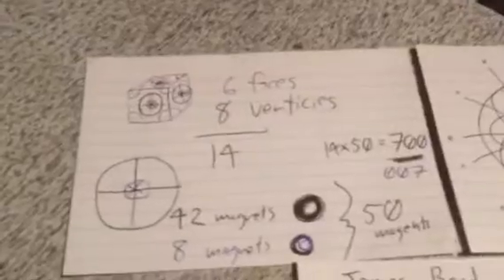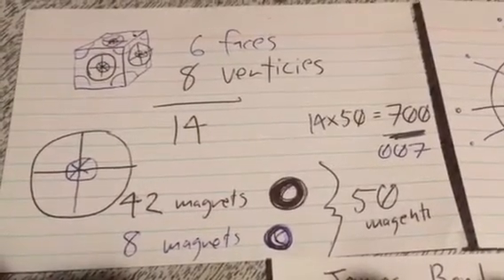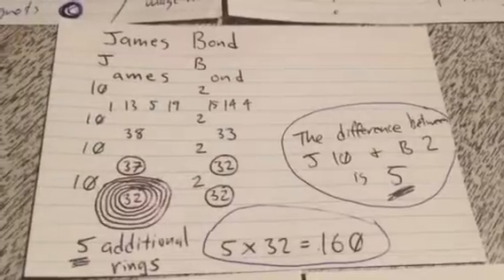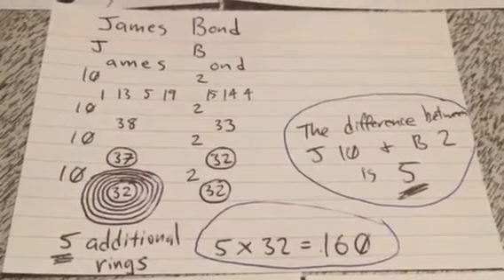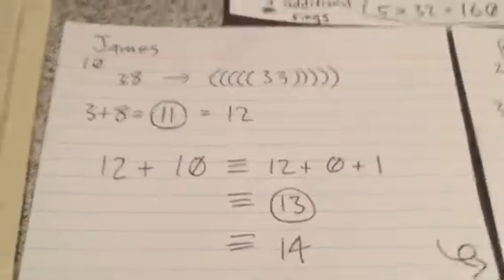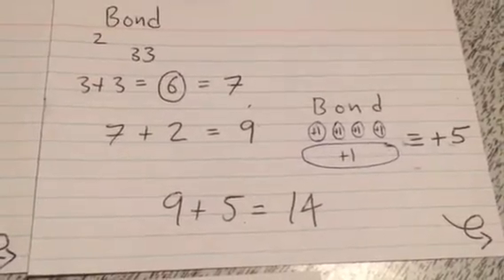everything about james bond symbolizes cellular energy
... Knowledge Of The Word, And How To Count The Number Of All Things
... You Were Lied To By The Blond One And Were Too Stupid To See It (bahahahaha)
... Ridicule Is The Tribute That Mediocrity Pays To Genius
... Respect The Earth For She Is Your Mother And Your Heart
... The Music Is Showing You Many Ways And A Lot Of Truth
... Your God Will Enslave You My Gods Will Set You Free
... Why Does Evil Exist When It Knows Good Will Overcome
... Vortex, Secret Energy Key Is My Fathers Gematria Accurate
... But Wait Here Comes One Who Is Worthy To Open The Seals
... Forty Two Is The Number In Which God Created The Universe
... Love Comes In At The Eye And The Eye Is The Window Of The Soul
... I Am Barack Hussein Obama President Of The United States Of America

are you ready for this

probably not eh

anyways its now internet lore along with the other nonsense

coincidences galore to the uninitiated monkeys most likely

i just want to help eh

cellular energy for all would be a new paradigm eh

like one for the better like cha

im trying to relate here...

cmon bud gotta dart pop and a chip to spare to get me into a position where i can try to make one

maybe you can already start using your tools and carpentry skills to build this now

let me know cause remotely supporting people to do shit is what i have eleven years experience doing

everything is code you know the cypher so start decoding and see if it relates to cellular energy

LUQ or luck